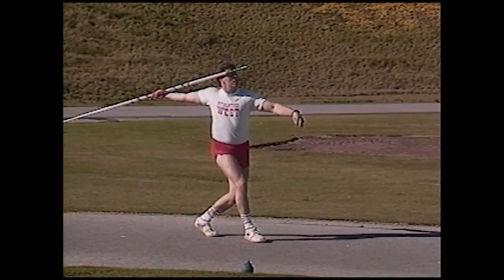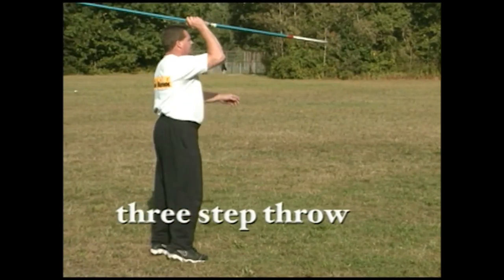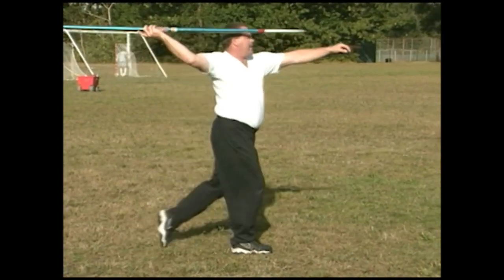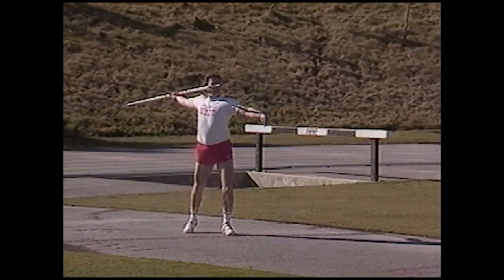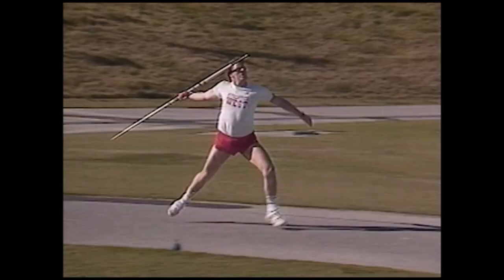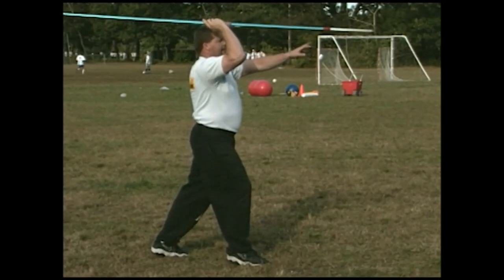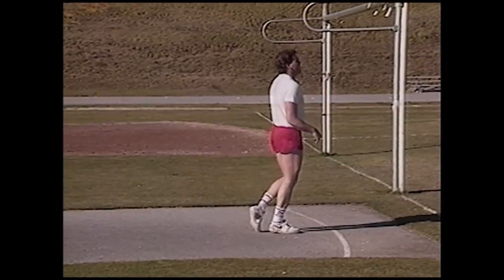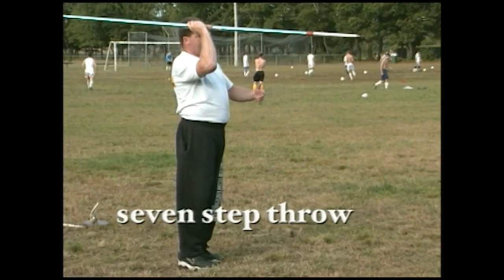lessons Javelin throwing with former World Champion & WORLD RECORDHOLDER Tom Petranoff.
The 3, 5 & 7 Step javelin throw.